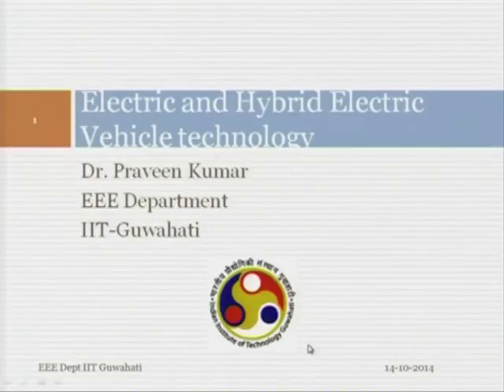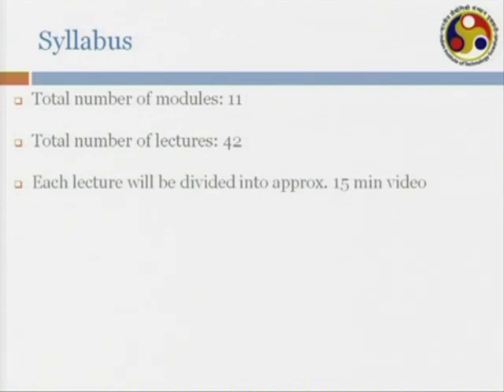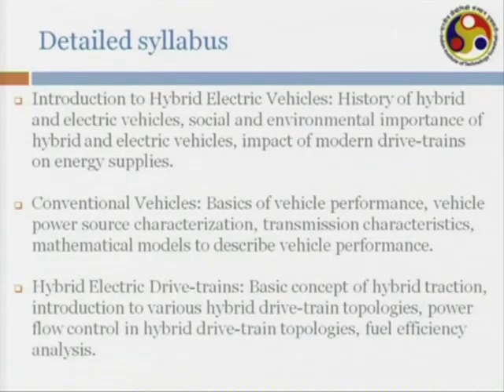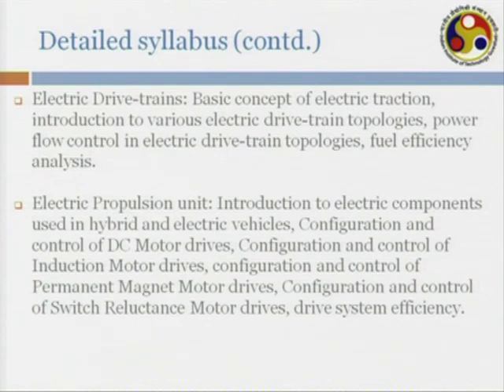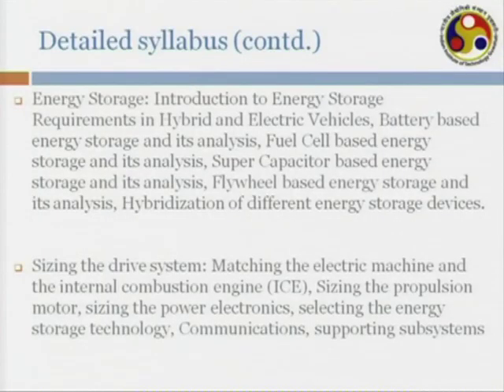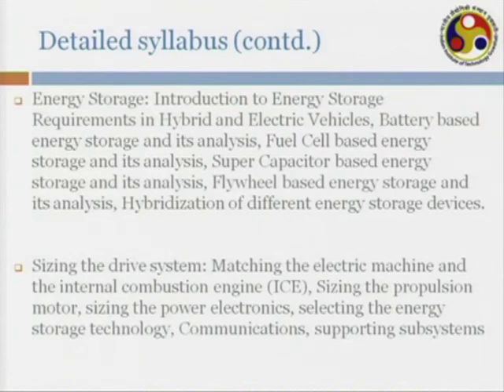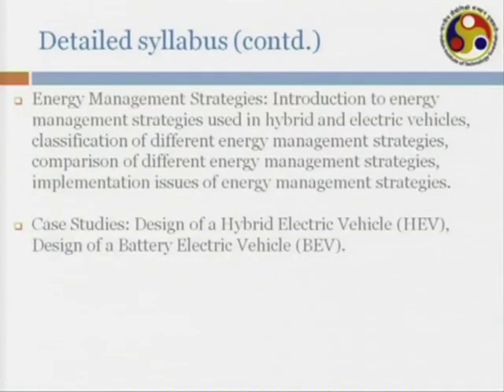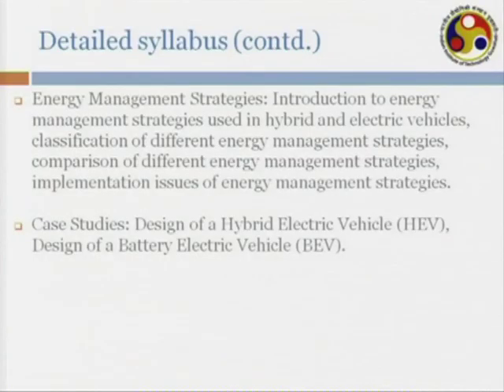Hybrid & Electric Vehicle Technology IIT Guhawati